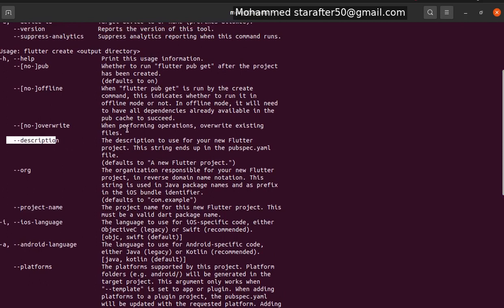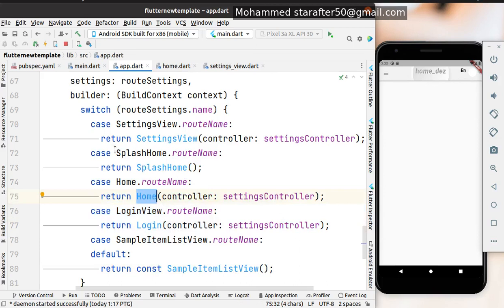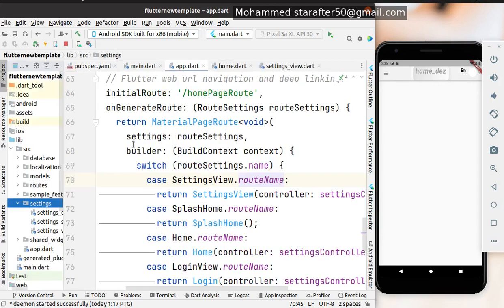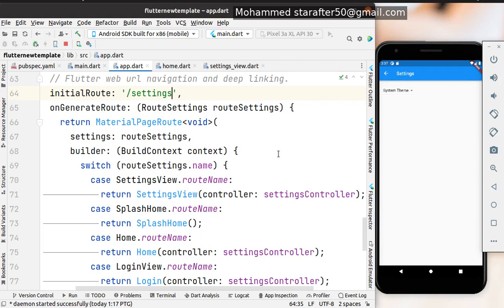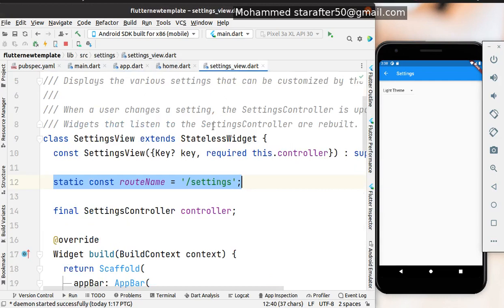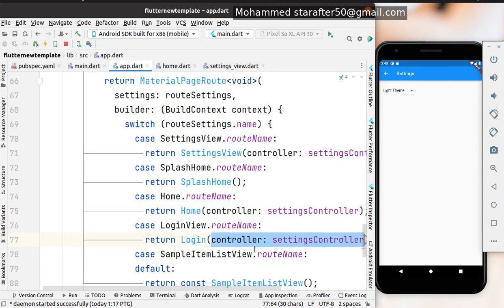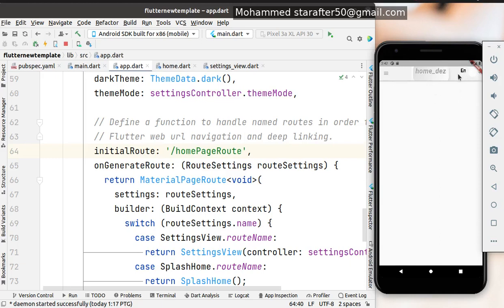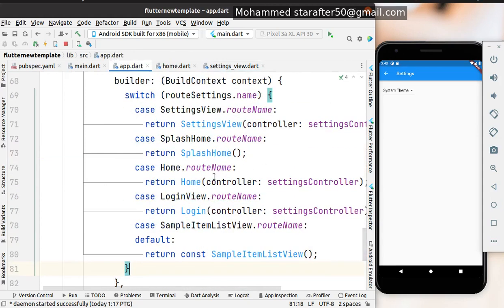3 flutter 2 5..Use settings page to apply settings to your entire app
Learn how to create the settings for your app and apply them to your aplication with the Flutter 2.5+ version.